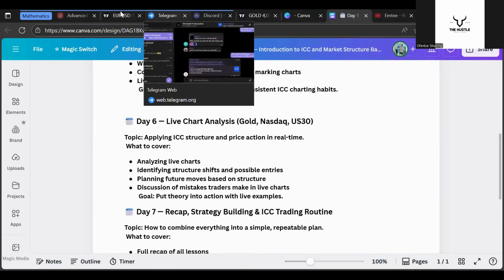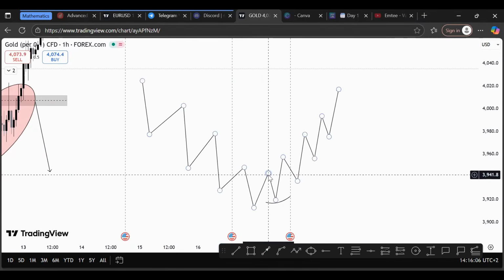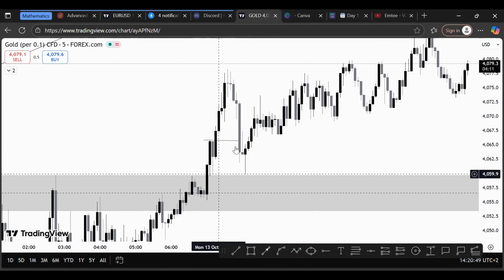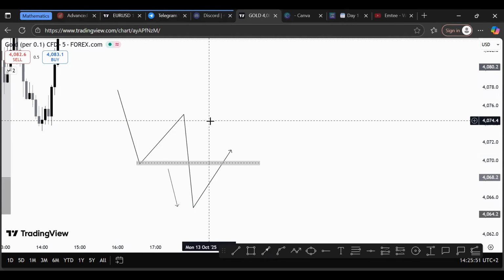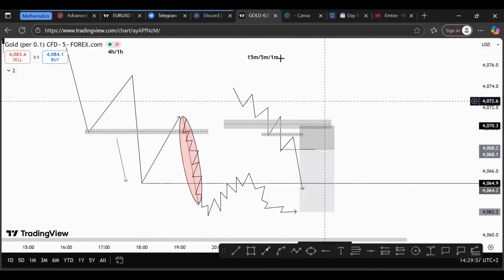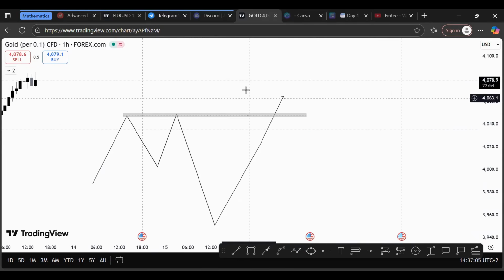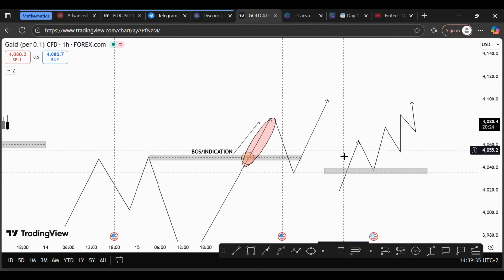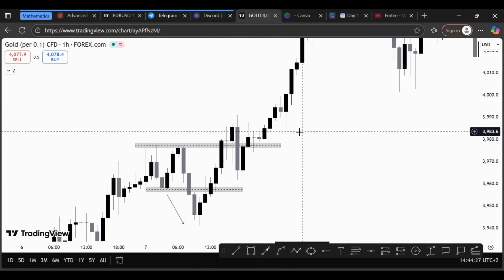Day 6 — Live Chart Analysis Gold | ICC Concepts in Action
In today’s session, we put all the ICC concepts we’ve learned into real-time market application. Watch as we analyze Gold live — identifying structure shifts, planning entries, and discussing what to look for before executing trades.

📚 What you’ll learn in this session:
✅ How to analyze live charts using ICC concepts
✅ Spotting structure shifts and possible entries
✅ Planning your next moves based on price action
✅ Common mistakes traders make during live analysis
✅ How to use structure to stay one step ahead of the market

This is where theory meets practice — perfect for traders who want to see ICC in motion and learn how to make better trading decisions in real time.

🎓 The Hustle University is now live!
If you’re serious about mastering market structure, price action, and ICC concepts, join The Hustle University — our private mentorship circle for dedicated traders.

🔥 Lifetime access: $99
💬 Includes 3 private one-on-one mentorship sessions per week